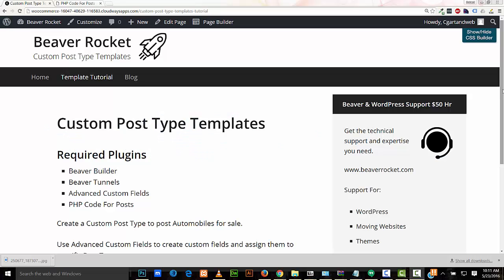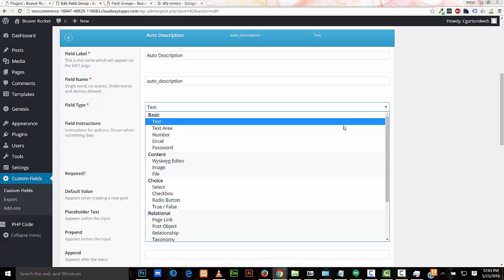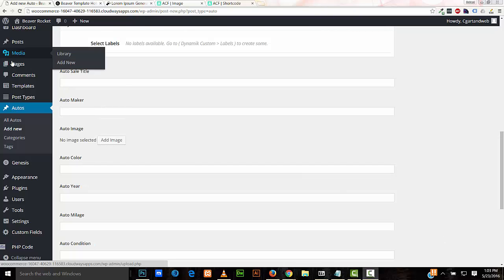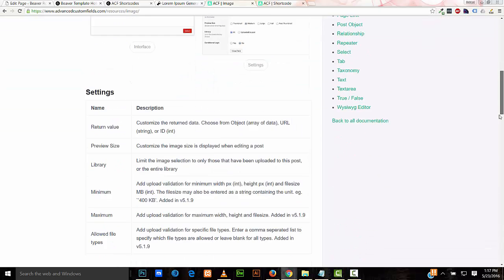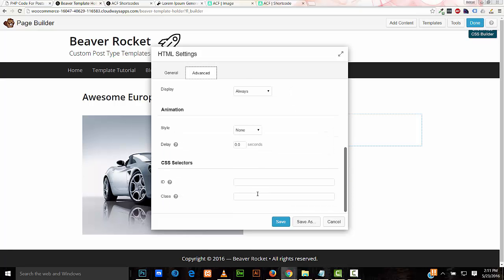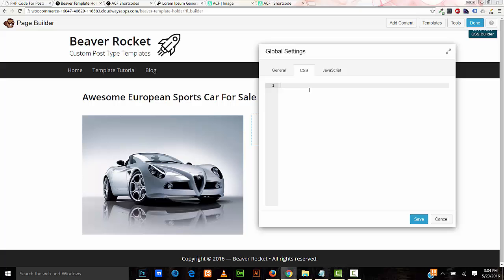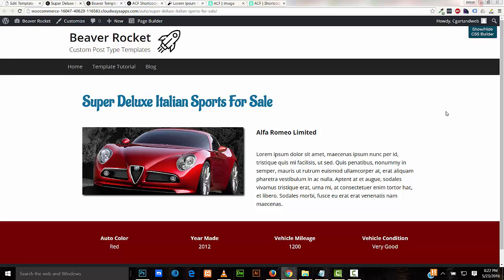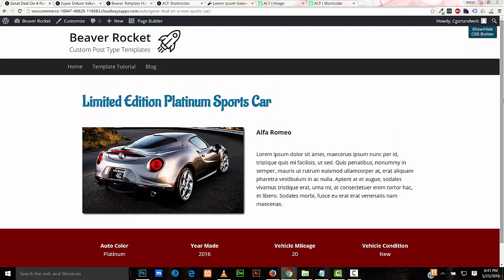Beaver Builder Custom Post Types & Templates with Beaver Tunnels & Advanced Custom Fields.